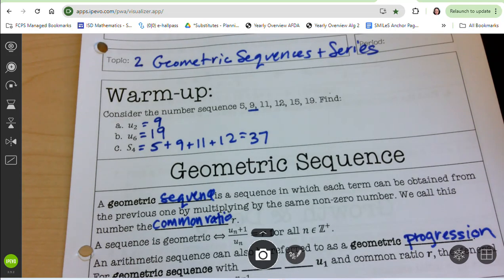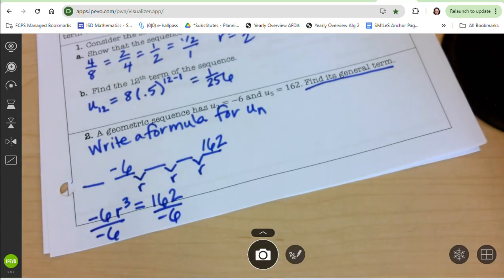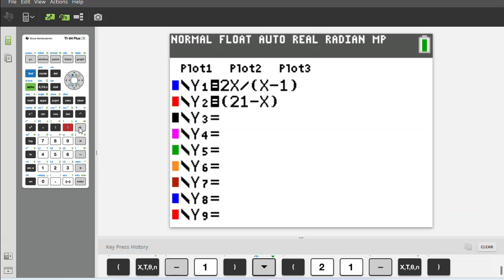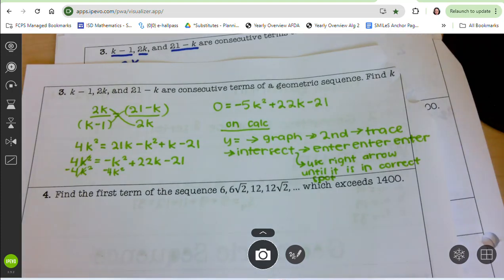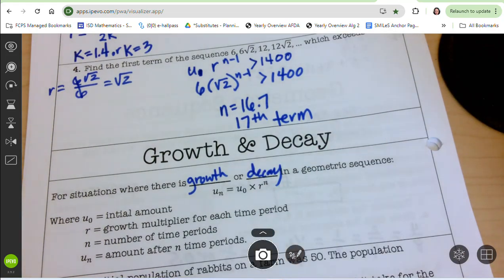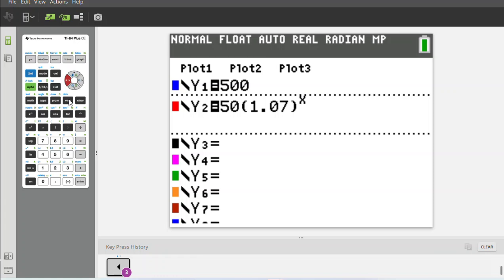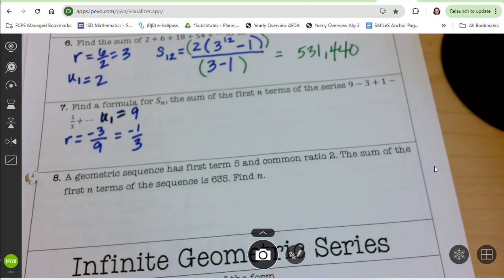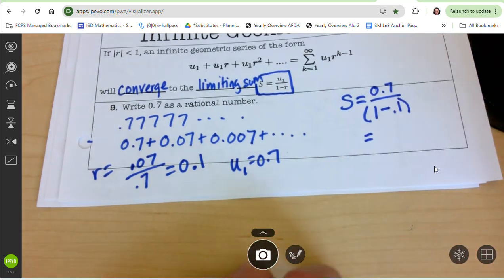IB Apps U1 Topic 2 VIDEO Geometric Sequences & Series